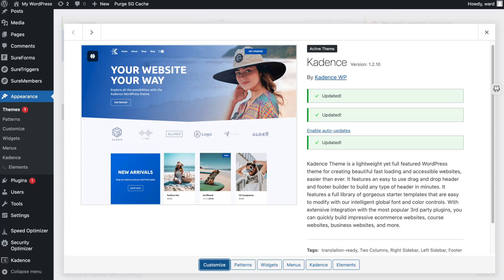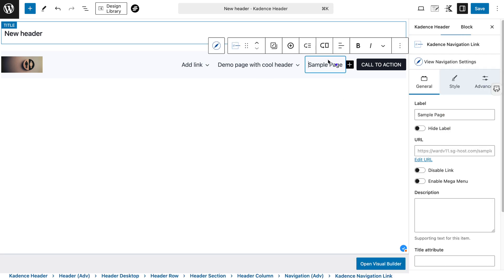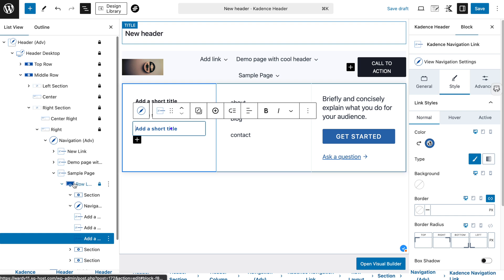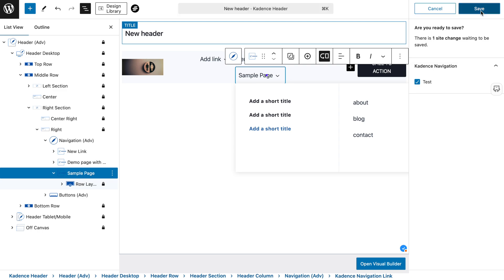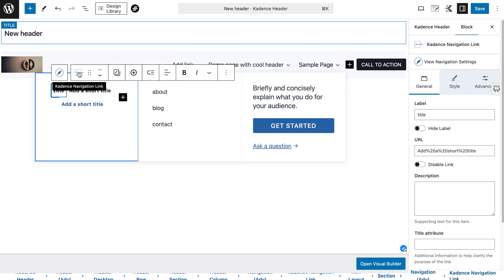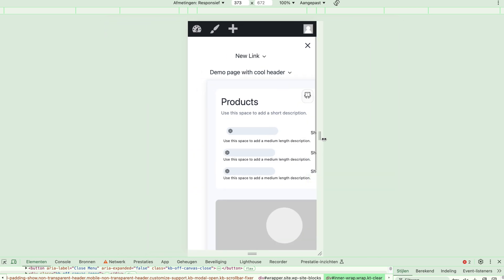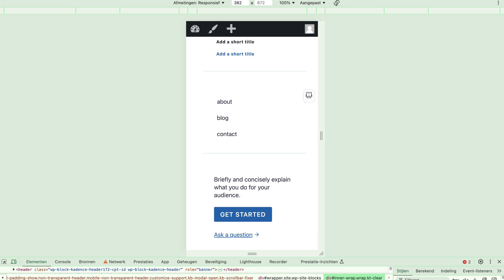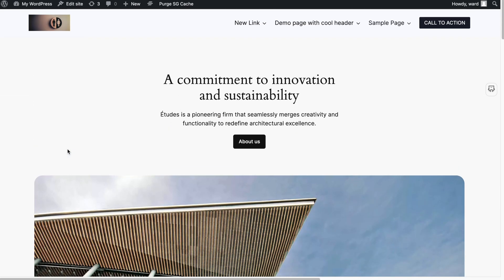⚡︎ Creating a Mega Menu with Kadence Blocks Pro in 2024 - Step-by-step instructions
Watch and follow along to create an awesome mega menu with the Kadence Blocks Pro plugin.

⚡ Recommended Themes
➜ Kadence Theme: FREE

0:00 Intro
0:27 Old way
0:55 New Advanced Header Option
2:30 Mega Menu
12:10 Responsive settings
17:40 Using a FSE theme